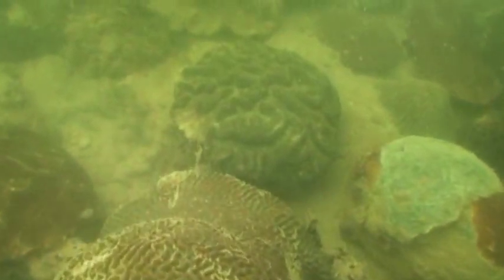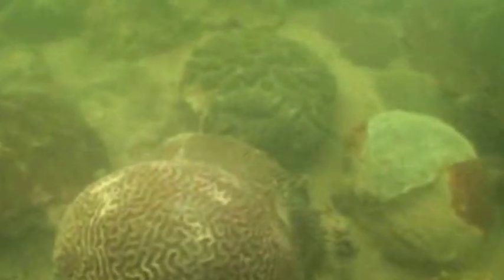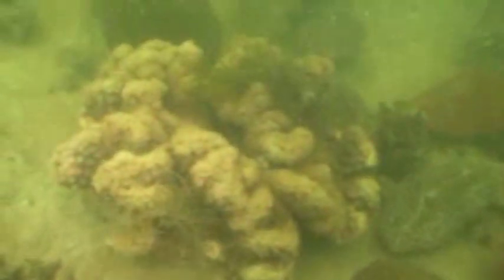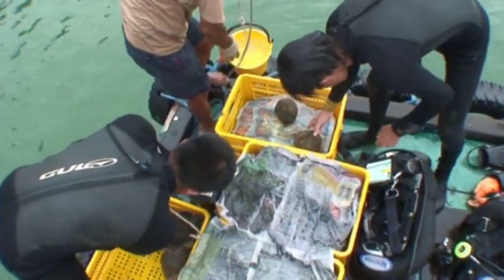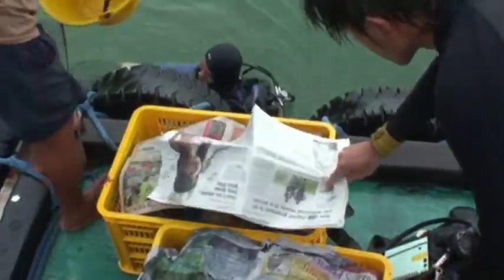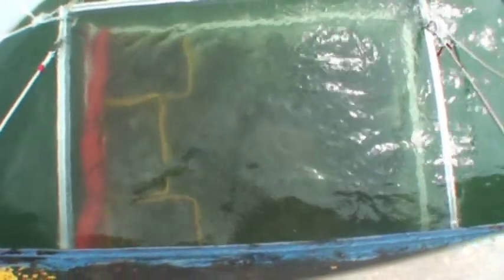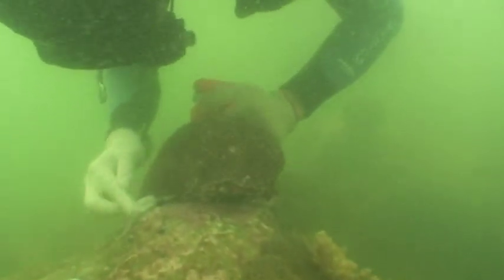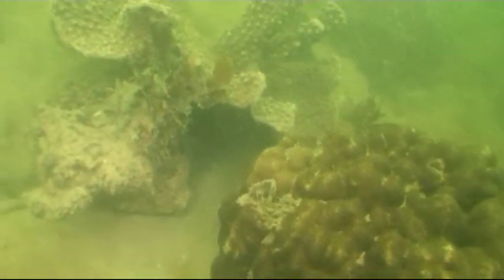Resorts World at Sentosa Coral Relocation programme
In July 2007, Resorts World at Sentosa embarked on a coral conservation programme to save the corals otherwise affected by the reclamation works on Sentosa's northern shoreline. Catch a gliimpse of the process and see the conditions of the corals a year later.